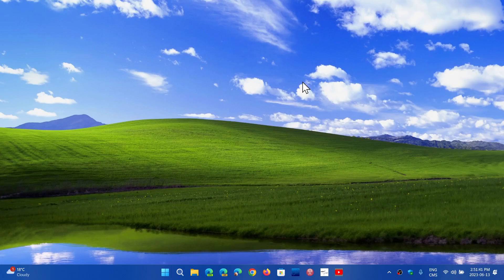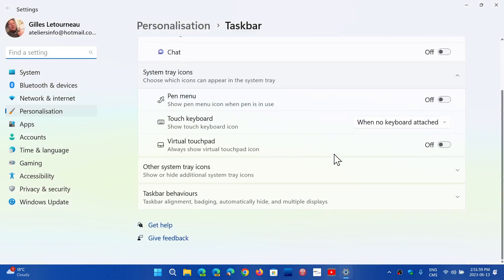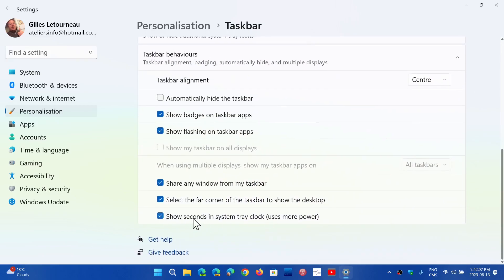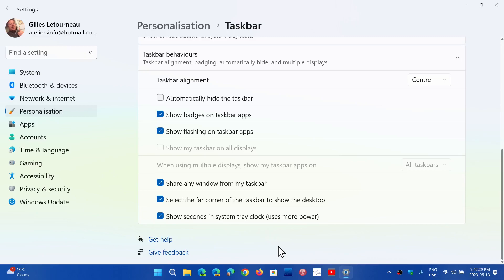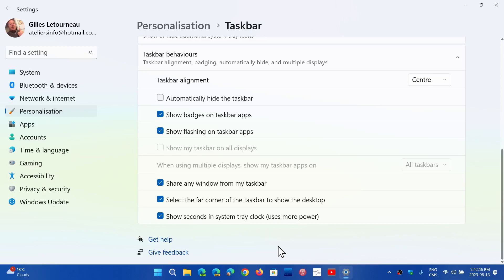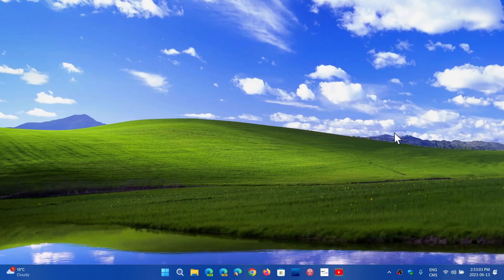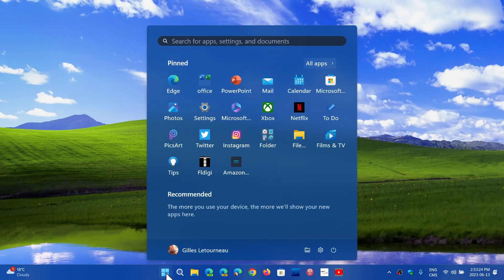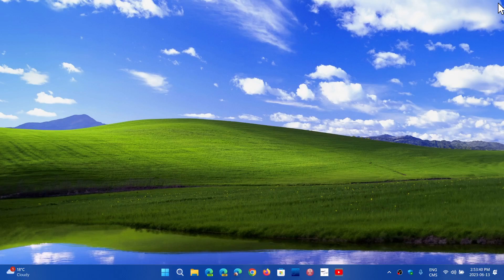Windows 11 22H2 How to check if moment 3 is activated and how to turn it on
June Patch Tuesday installs Moment 3 for everyone, you can check with the seconds on the clock option.  If not, you can switch it on manually